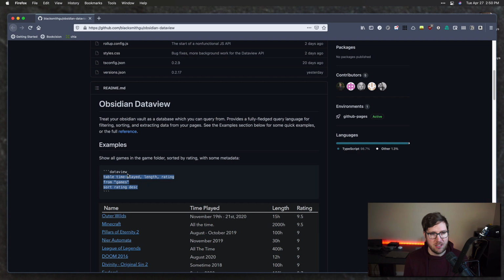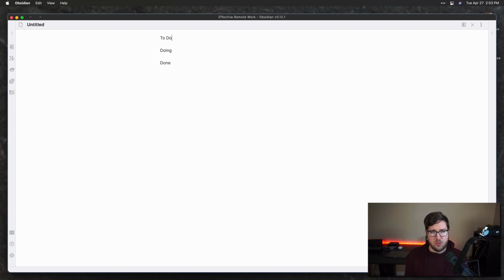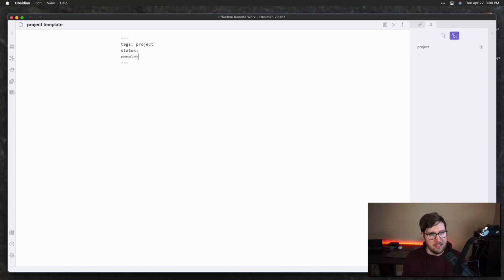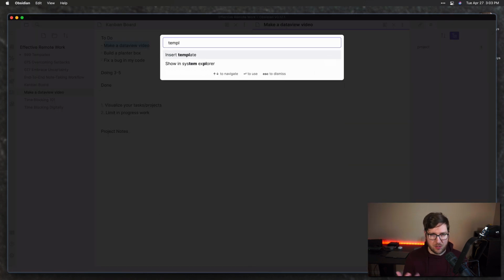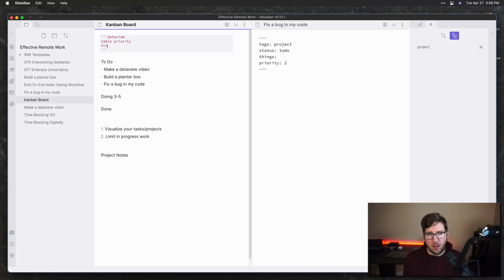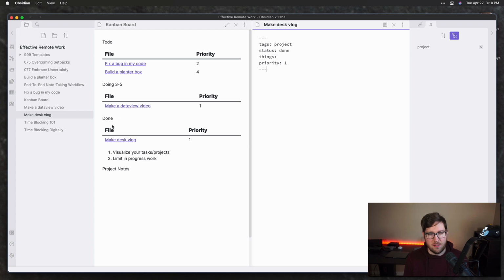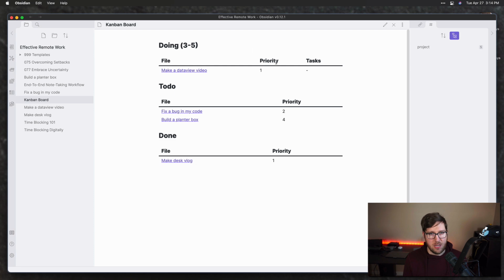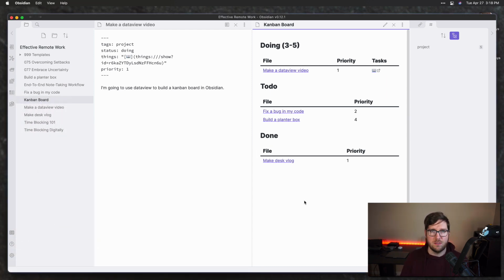Build a ✨ Kanban Board with Obsidian + Dataview Plugin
Kanban boards are a powerful way to visualize your work and life, but you don't have to be relegated to Trello and Notion if you want to use one. Justin shares how to build a plain-text kanban board in Obsidian using a single plugin -- Dataview.

COURSE

COMMUNITY

UP NEXT

GEAR

2018 Mac mini
RODECaster Pro
ElectroVoice RE20
Presonus Eris E4.5 Studio Monitors
Sony a6000